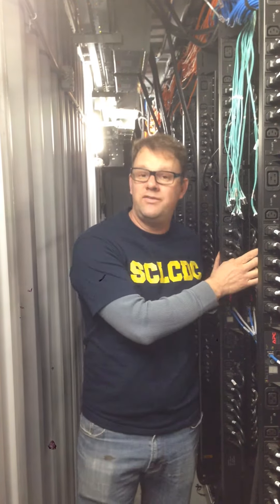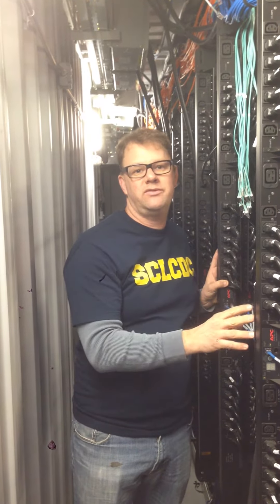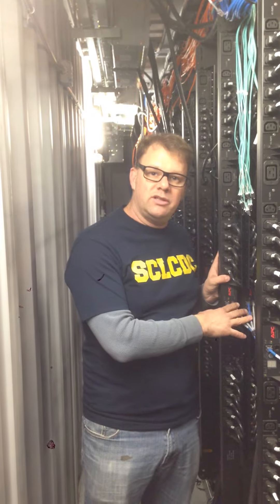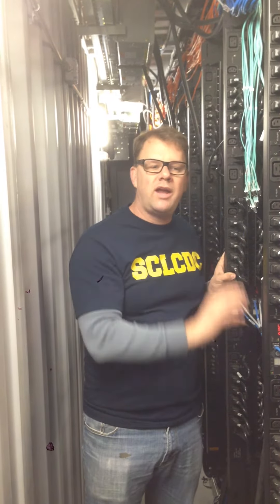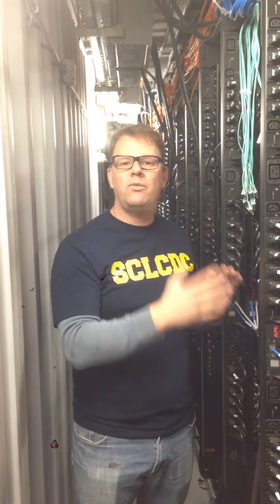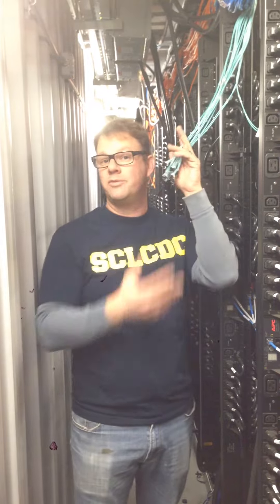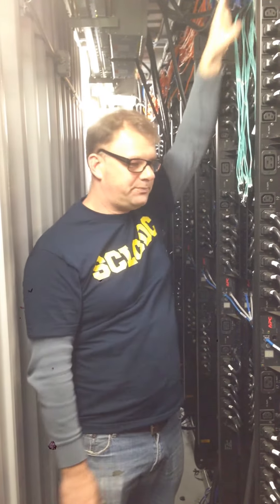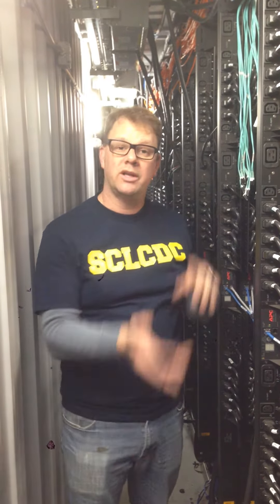SCLCDC Metered Power Container Video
John Bodo, CEO and Founder of SCLCDC, explains to us how the power usage works in the containerized storage available at the SCLCDC facility.